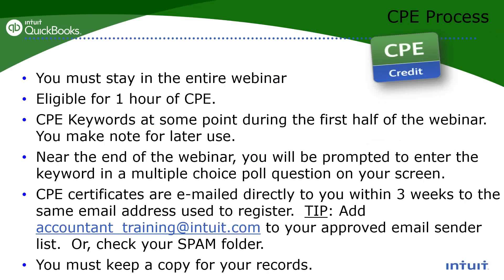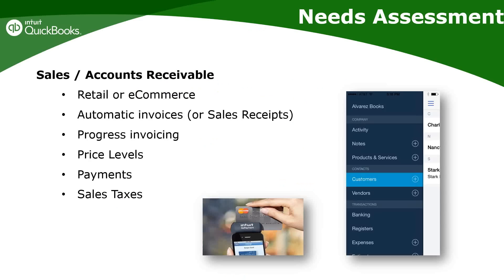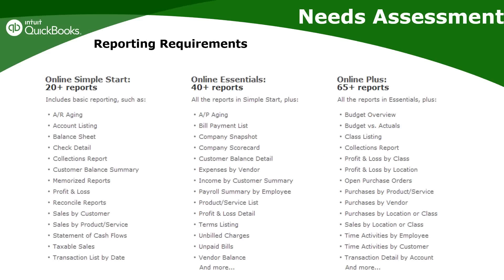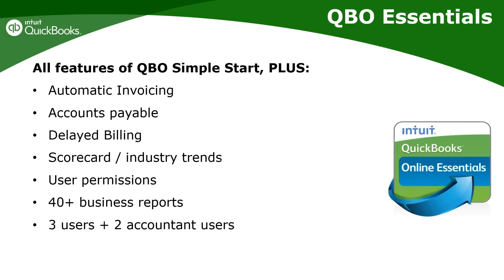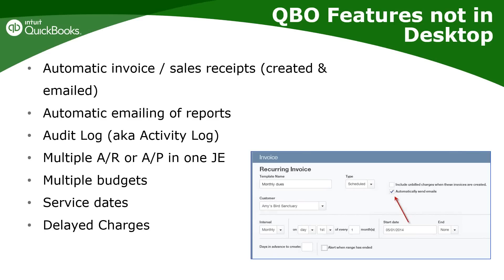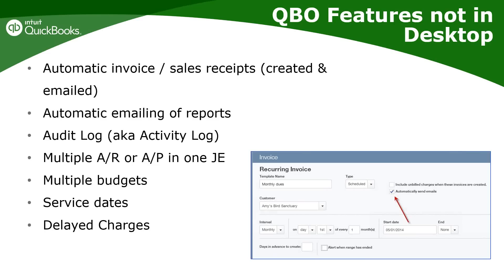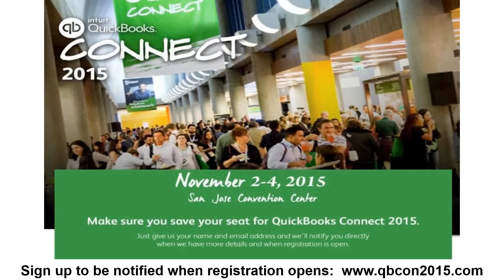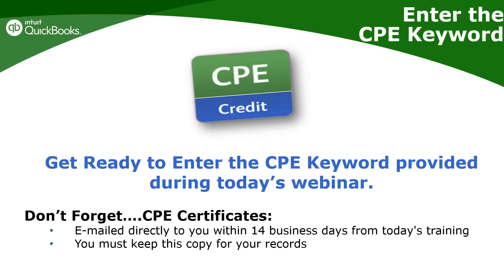Differences between QuickBooks Online & QB Desktop Which QuickBooks Online Is Right For My Clients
Learn about the differences between QuickBooks Online (QBO) and QuickBooks desktop (QB Pro, Premier and  Enterprise) and how to determine which QuickBooks is right for your client or your small business.

I discuss why it is important to perform a needs assessment to determine the needs of the business.  We discuss things to consider about how the business operates and their needs in the areas of sales and accounts receivable, purchases and accounts payable, inventory, payroll, and more.

If you are a small business owner, this video can give you things to consider.  However, it does not replace consulting with a Certified ProAdvisor and a full needs assessment for your business.

If you an accountant, CPA, bookkeeper, consultant or other professional who works with clients, this should be helpful for you.